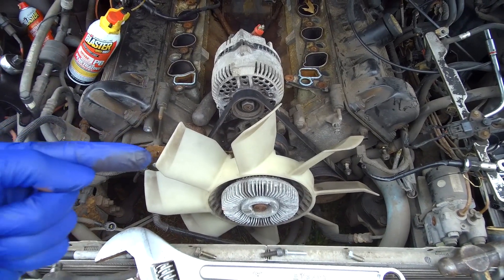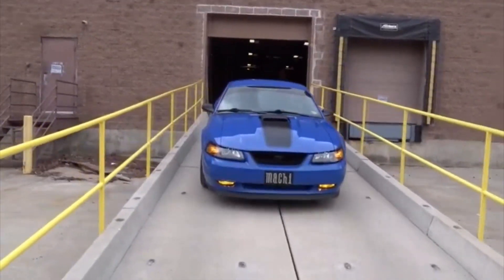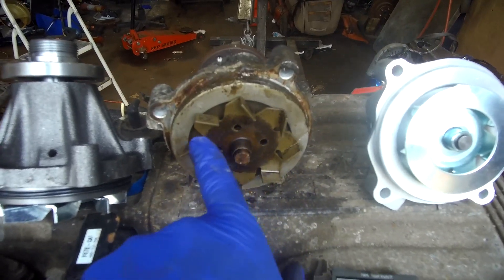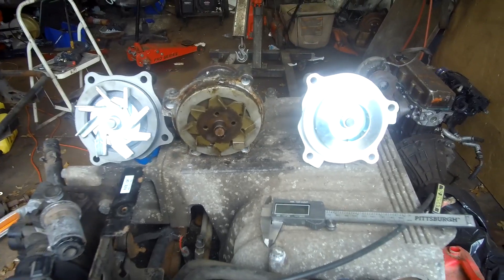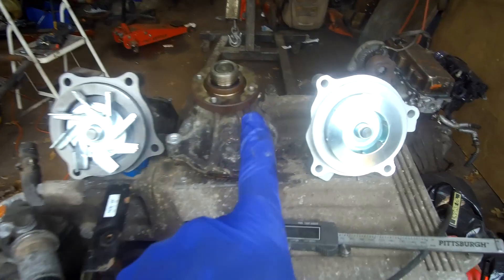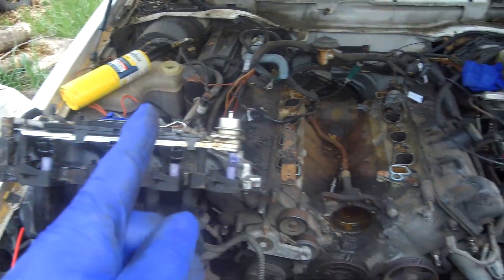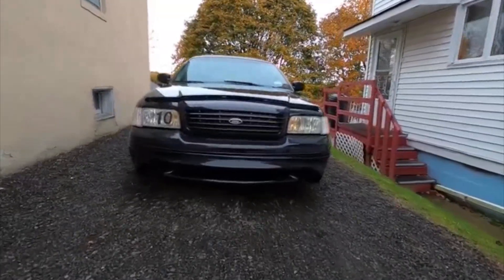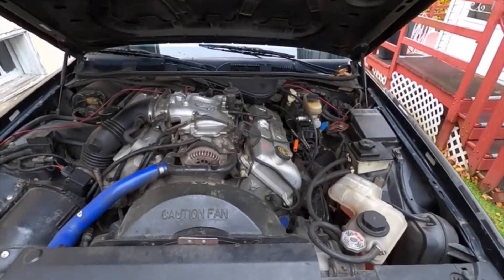WHY Did The Roush Cobra Crown Victoria used a v10 Water Pump ? (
I was searching on why they used a v10 water in the car... You can over think things a lot. I did for awhile.. I though it was some performance adder or something ( for coolant flow ) but NO. It was so simple they just wanted to use a mechanical fan ( that simple )..  So if you have track car this maybe the simple solution to over heating problems on you Chevy. Dodge ,Mercury, and Ford cars. Go old school and you will have no problems..